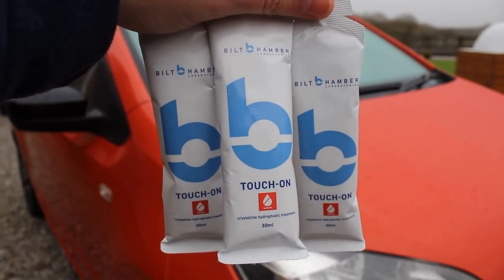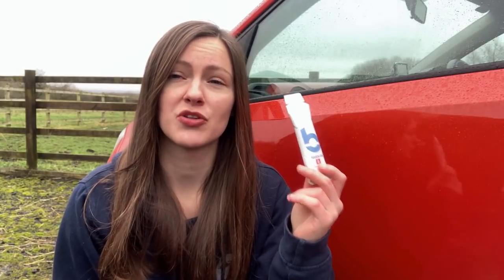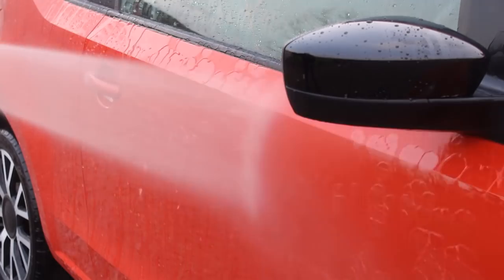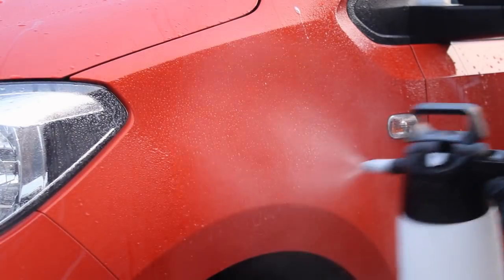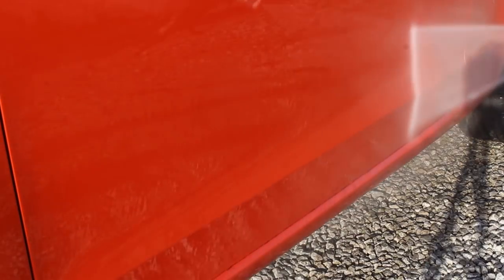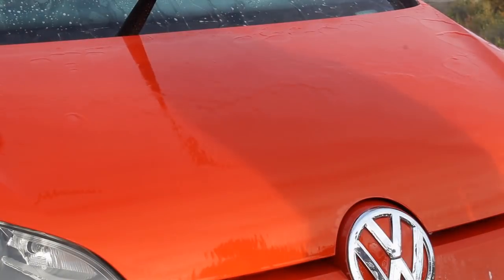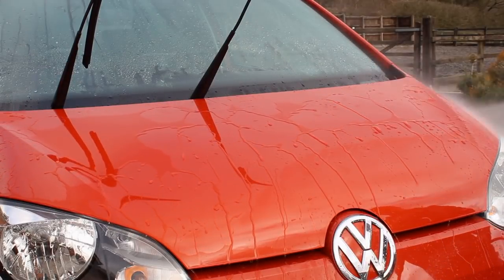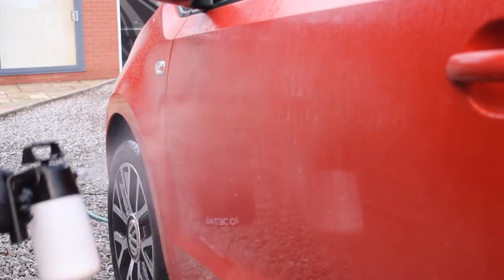Bilt Hamber Touch-On | Testing Different Application Methods and Durability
I bought a few sachets of Bilt Hamber Touch-On and wanted to compare some different application methods and look at the durability of the product on this VW Up!

This product is designed to be used during the contact wash to apply some protection to a vehicle at the same time as cleaning it, or alternatively it can be applied after the wash process to protect all the exterior surfaces of the car.

Here are the links to the products and tools used in the video.

Additional Info:
- Bucket method: 30 ml into 15 litres of water recommended (10 ml into 5 litres used in the video on the initial application)
- Foam Cannon: 10 ml into 330 ml of water (~3%) works out as a 0.3% PIR
- Pump Sprayer: I used 10 ml of product into 300 ml of water which works out as a ~3% PIR

I also applied the product in the pump sprayer to the panel which was originally tested by using Touch-On in the bucket since there was a bit of overspray when using the pump sprayer onto that panel.

After leaving the car for one month, I washed one side of the car with a pH neutral pure shampoo (the side where the pump sprayer method was used originally) and the other side with Touch-On (the side where the foam cannon method was used originally). The bonnet was washed with the pH neutral shampoo first and then half of it was washed with Touch-On afterwards.

To test if there was any difference between the use of the pH neutral shampoo/ Touch-on (a month later) on panels where I’d applied Touch-On originally using either the foam cannon or pump sprayer method, I used the front and rear bumper to do a split test with the following combinations:
- Foam cannon method then pH neutral shampoo (front bumper)
- Pump spray method then pH neutral shampoo (front bumper)
- Foam cannon method then Touch-On (rear bumper)
- Pump spray method then Touch-On (rear bumper)

There was no difference in the results between sections where the product was originally applied using the pump sprayer or the foam cannon when washed using the same contact wash method. That’s I just kept it simple on the video and used the side panels and bonnet to show the results after washing with either the regular shampoo or Touch-On, rather than complicating it with the split tests I did on the bumper as well.

Timestamps:
0:00 Bilt Hamber Touch-On
0:27 Contact Wash Method
1:50 Foam Cannon Method
4:07 Sprayer Method
6:17 Gloss
6:42 One Month Later (Pre-Wash)
8:13 Contact Wash Methods Compared
11:22 What’s the Best Way to Use It?